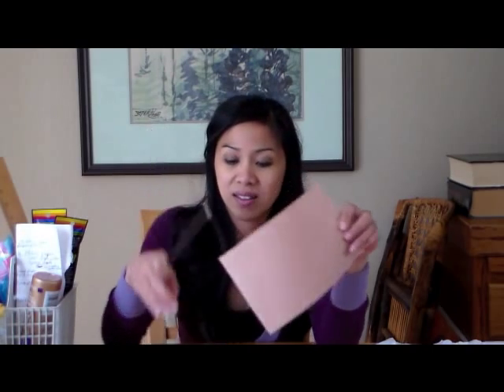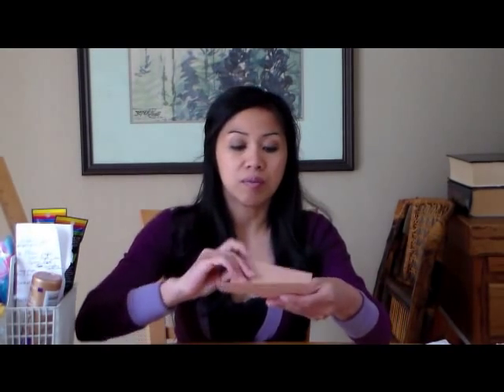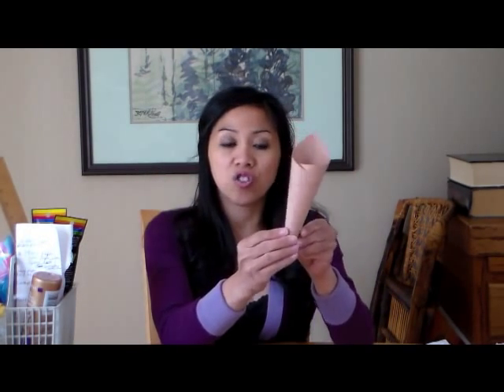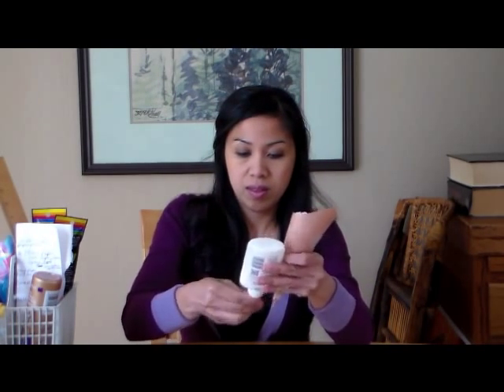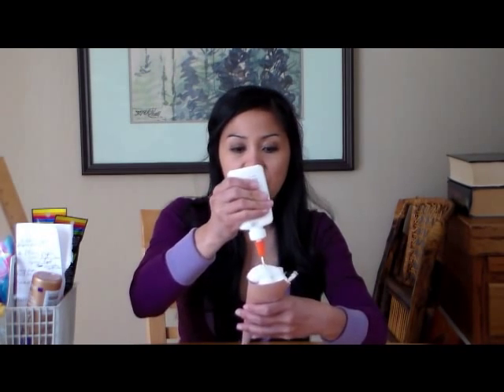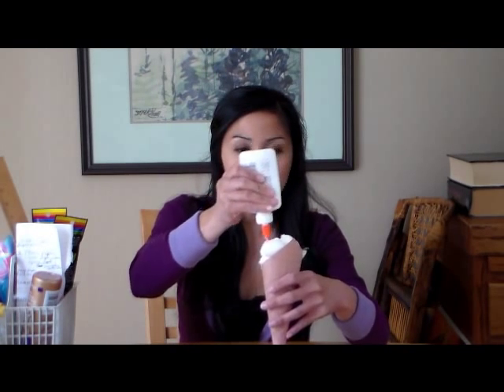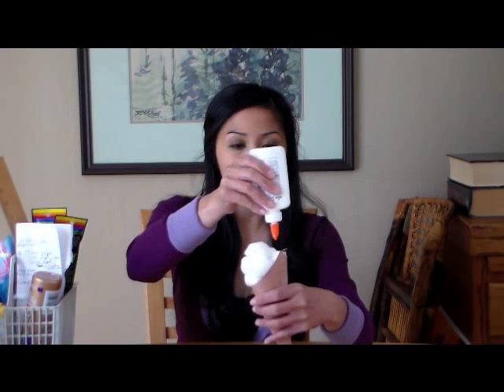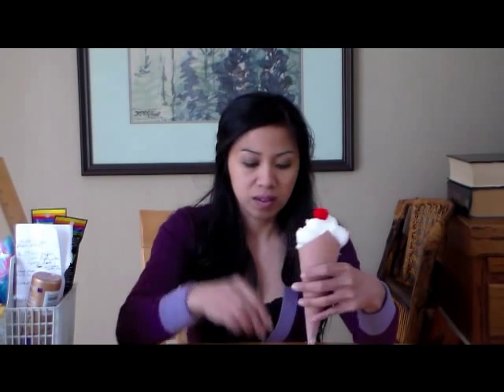How to make an Ice Cream Cone craft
How to make an ice cream cone using paper, pom poms and cotton balls.